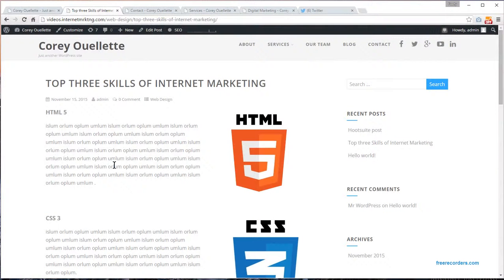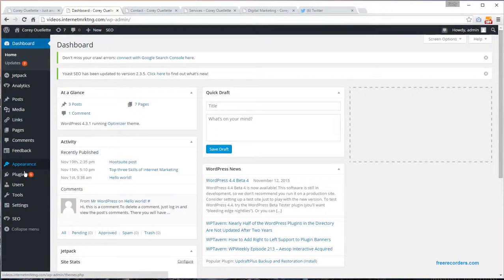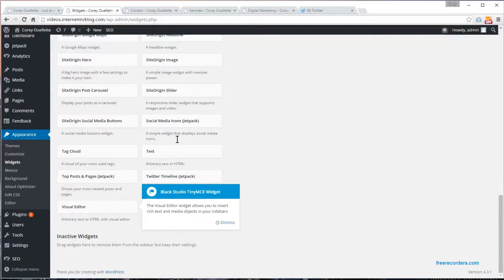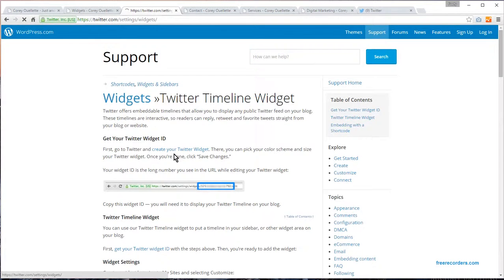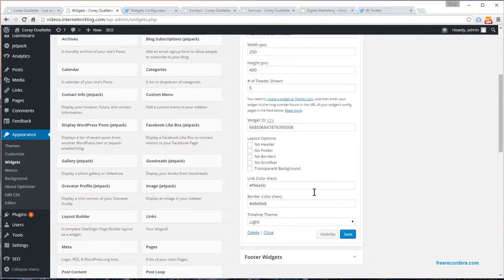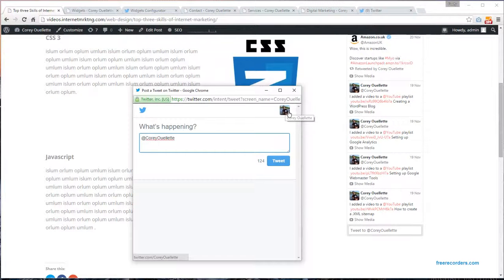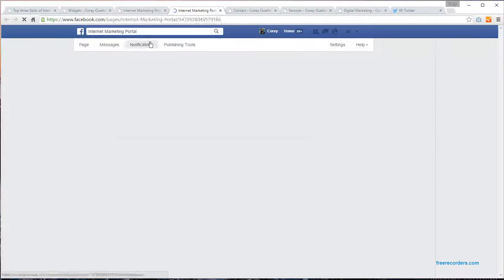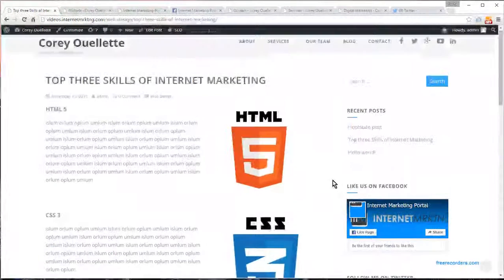Customizing the Side Menu Bar in WordPress